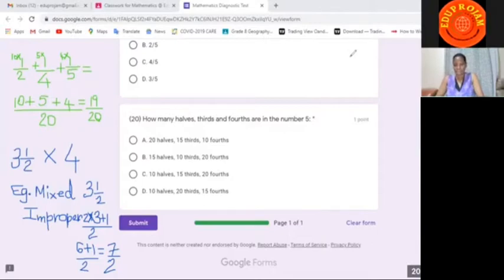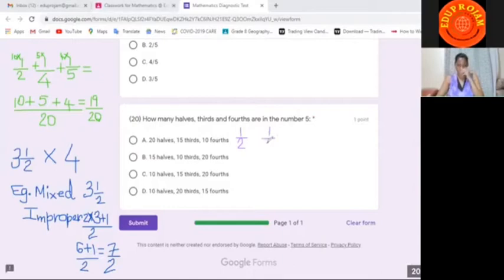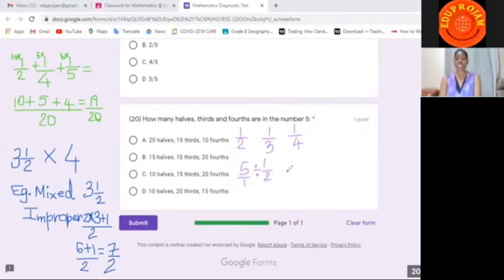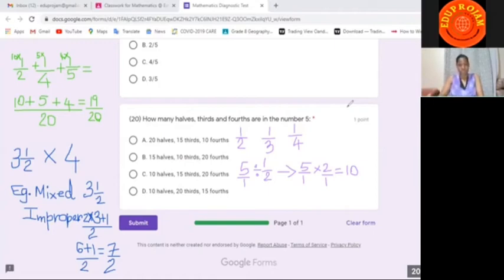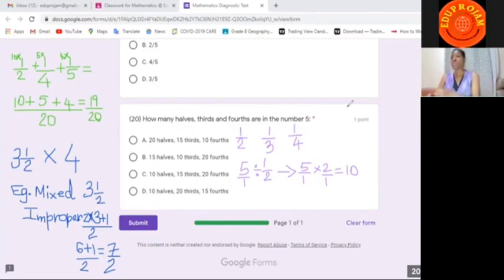Mathematics - Solving Fractions in Worded Questions in Mathematics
Welcome to EDUPROJAM!
EDUPROJAM is a premier educational institution serving Jamaica and the Caribbean.  We offer uniquely designed online classes in CXC subjects in a wide variety of disciplines, including Mathematics, English, Social Studies, Geography, Caribbean History and more.  Our ultimate aim is to ensure you master the subject(s) of your choice by providing the BEST Programme to fit your needs.  This means you are our top priority, so secure your place at EDUPROJAM today - REGISTER TODAY!  Let EDUPROJAM help you achieve your goals.
EDUPROJAM - "Committed To Excellence In Education"